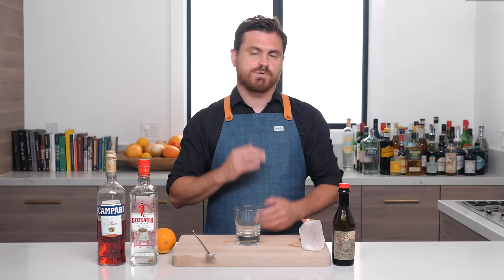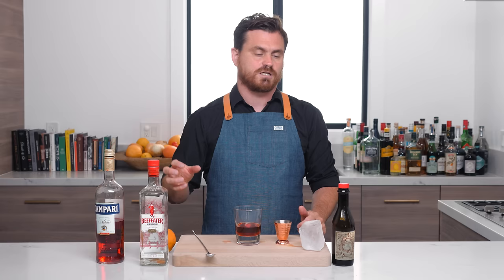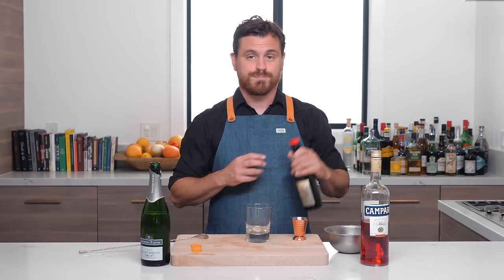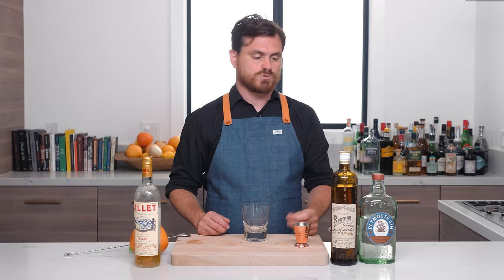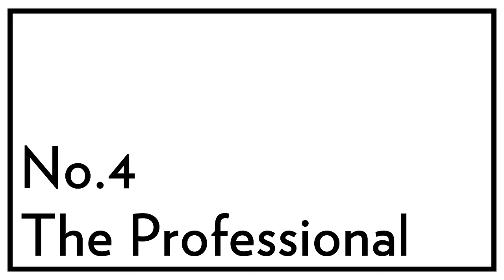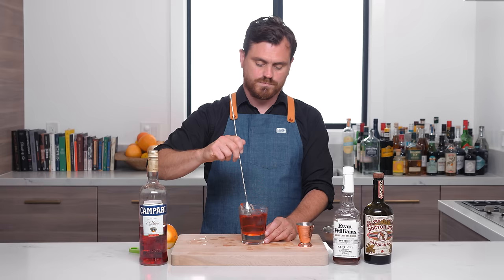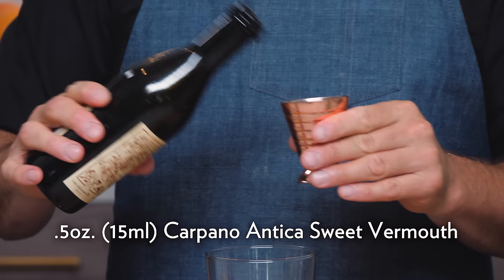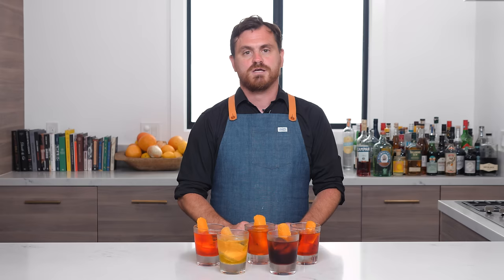Negroni sbagliato and 4 other Easy Negroni Variations!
5 easy and awesome Negroni Cocktails and how to make them.

This week is Negroni Week and to celebrate I thought we could post my top five Negroni variations! For those of you who don't know, Negroni Week happens every year in June and is a celebration of the Negroni. On this week bars come together to sell Negronis and raise money for charity! Instituted in 2013 as a collaboration between Campari and Imbibe (Cocktail Magazine) Negroni week has grown exponentially starting with only 120 venues in it inaugural year to 10,000 Venues worldwide currently and have raised over Two Million Dollars to date. So go out there and drink for your cause! To find participating venues and any other information you may need

Here's Links to the tools I use in this episode:
Cocktail Kingdom Mixing Glass
Barfly Teardrop Spoon
Barfly Julep Strainer

Ingredients List:
Beefeater Gin
Plymouth Gin
Suze Gentian Liqueur
Blanc vermouth
Lillet Blanc
Carpano Antica Sweet Vermouth
Mr. Black Coffee Liqueur
Evan Williams Bonded Bourbon
Dr. Bird Jamaican Rum
Champagne or Prosecco

Here's The Specs:

Reconstructed Negroni:
 1.25oz (37.5ml) Beefeater
1oz (30ml) Carpano Antica
.75oz (22.5ml) Campari
Orange Twist

Negroni Sbagliato
1oz (30ml) Carpano Antica (or sweet vermouth)
1oz (30ml) Campari
approx 1oz (30ml) Champagne or Prosecco
Orange Twist

White Negroni
1oz (30ml) Suze
1oz (30ml) Lillet Blanc
1oz (30ml)  Gin
Lemon Twist

The Professional
1.5oz (45ml) Bourbon
.5oz (15ml) Jamaican Rum
1oz (30ml) Campari
Orange Twist

Cold Brew Negroni
1oz (30ml) Mr. Black Coffee Liqueur
1oz (30ml) Gin
1oz (30ml) Campari
.5oz (15ml) Carpano Antica